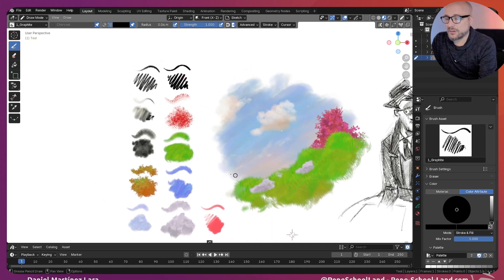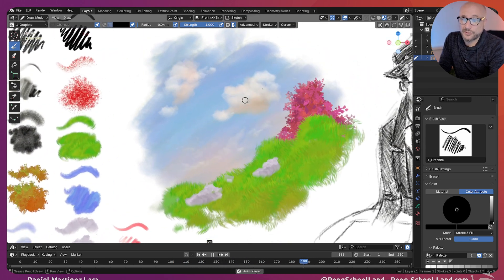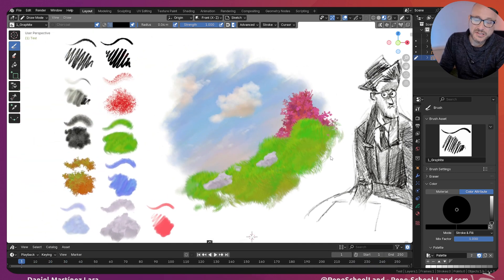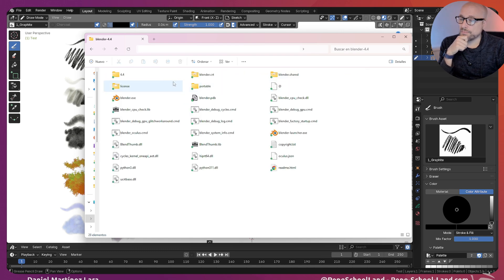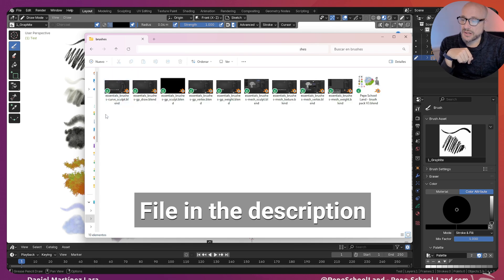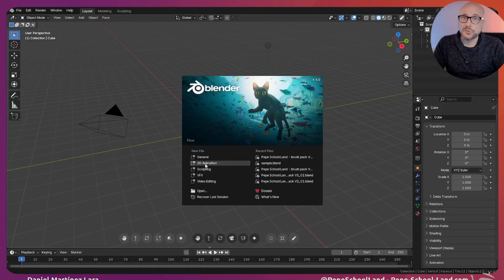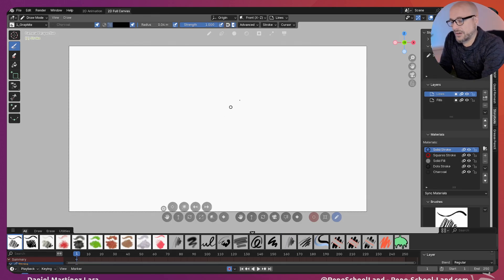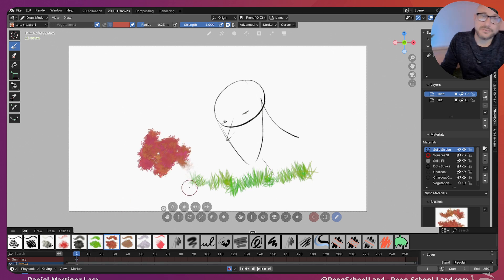035 Brush Pack For Grease Pencil in Blender 4.4